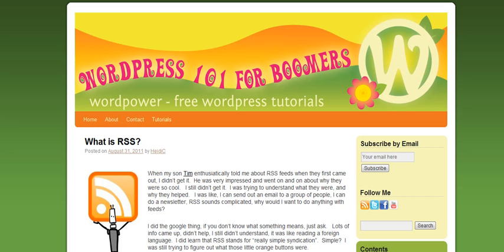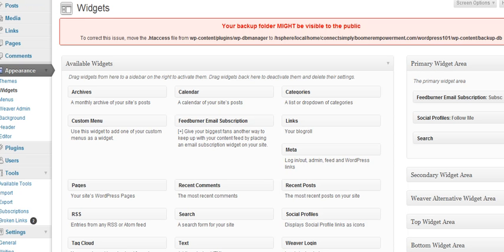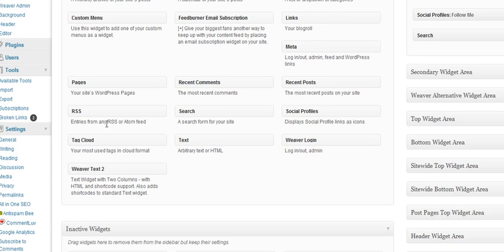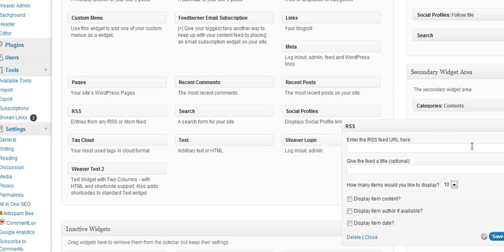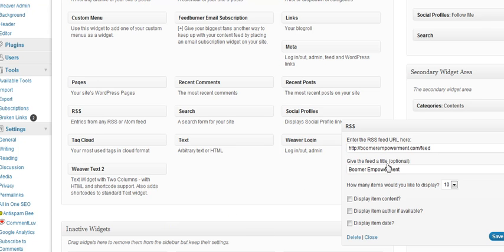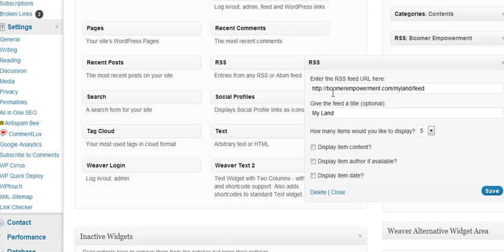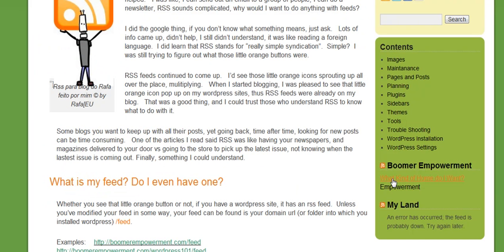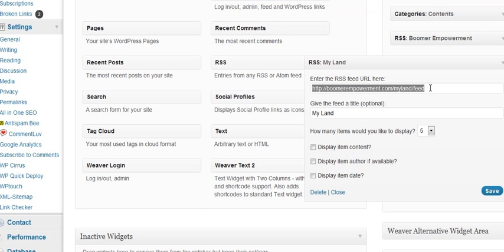RSS Widget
If you want to pull in  the rss feed from another site to your wordpress site, it is quite simple using a rss widget.